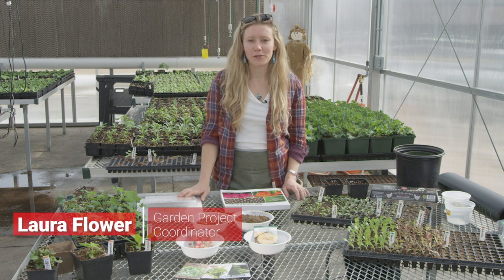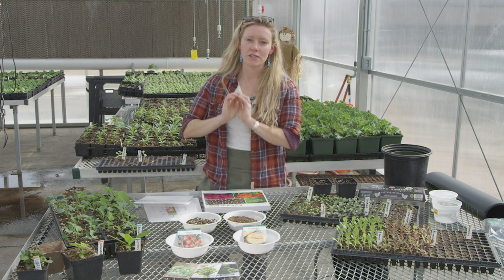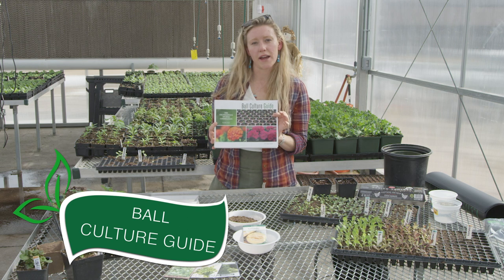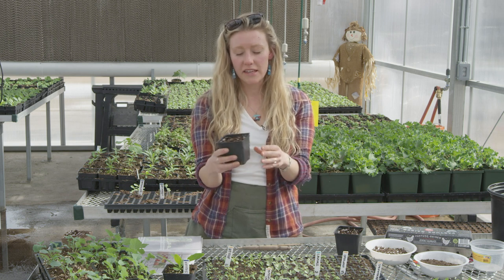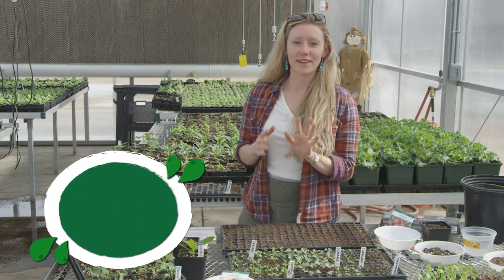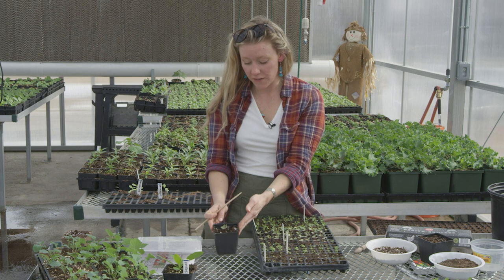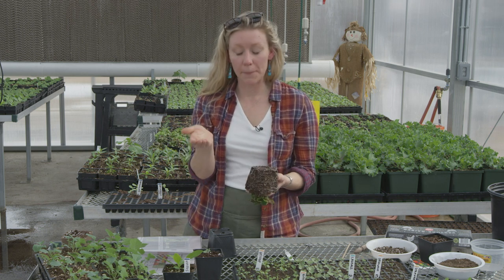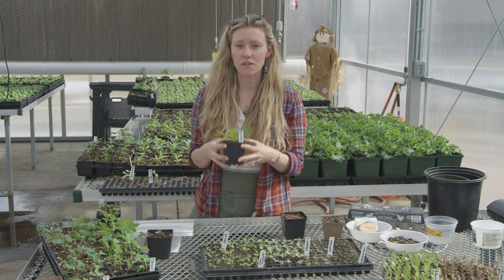Merit Employee Garden: How to Start Plants by Seed (Workshop)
Want to start your own home garden by seed? Join Laura Flower, Merit Community Garden Project Coordinator, as she gives a step-by-step demonstration of growing plants by seed and discusses the benefits of doing so, useful troubleshooting of common garden issues, and helpful tips for success.